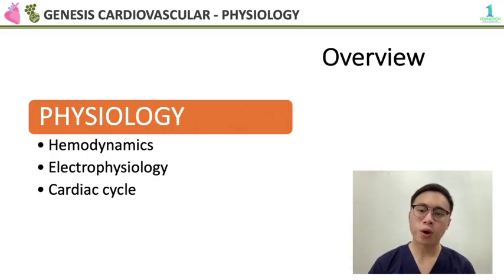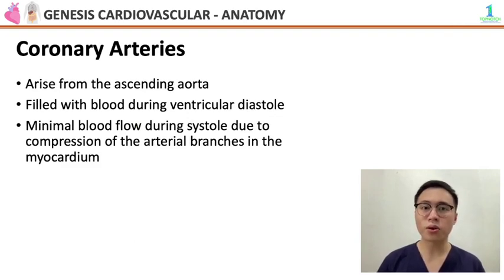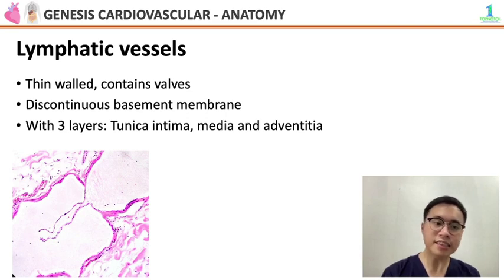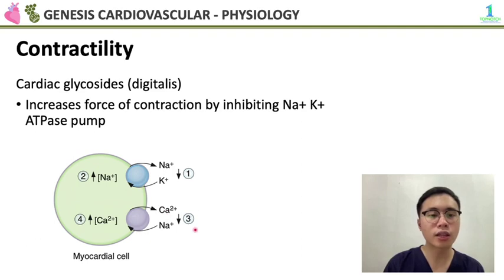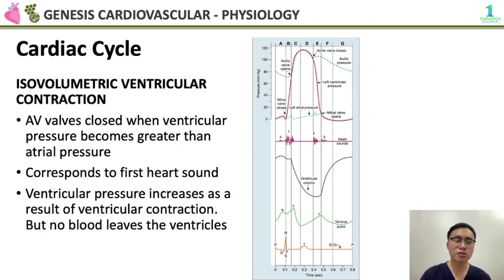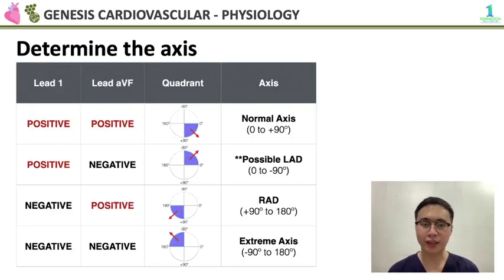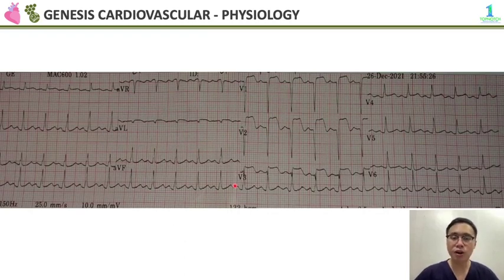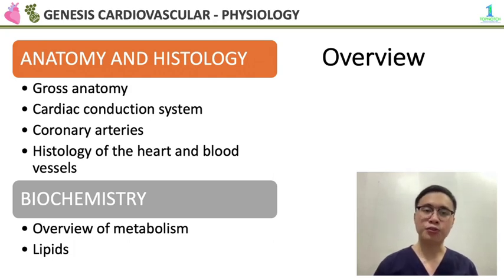OSI CARDIO PART 1